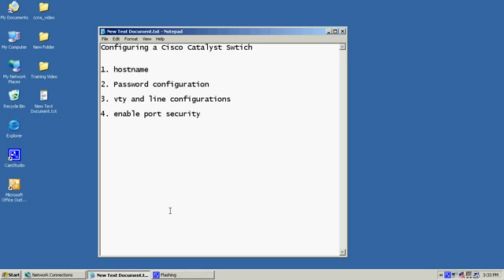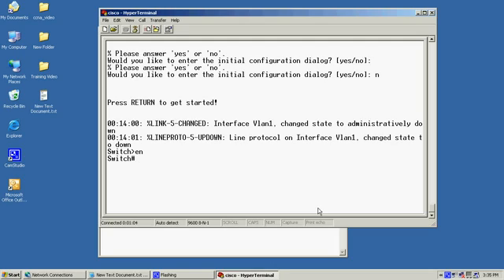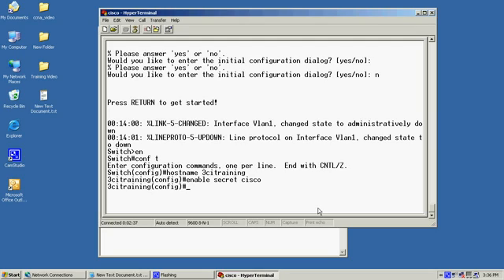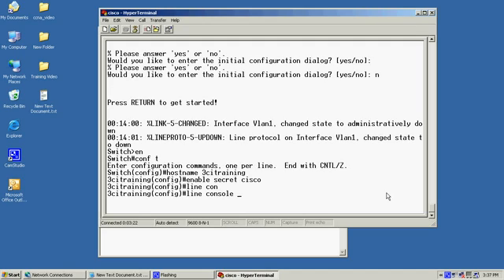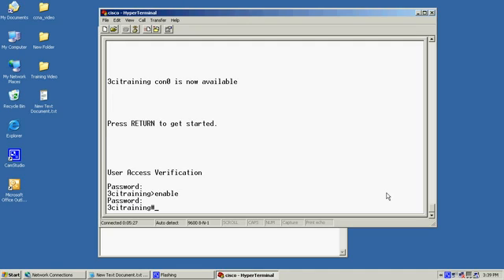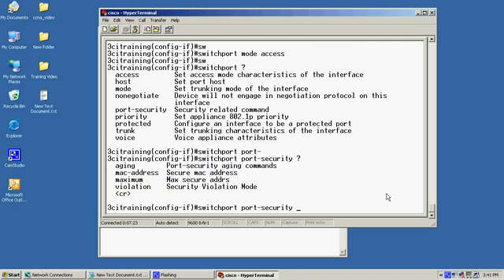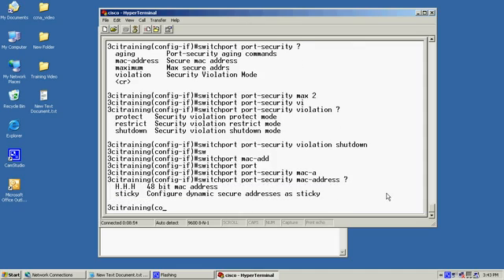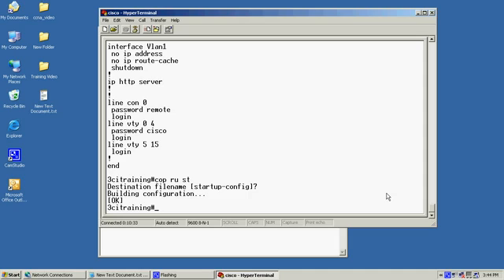Basic Cisco switch configuration